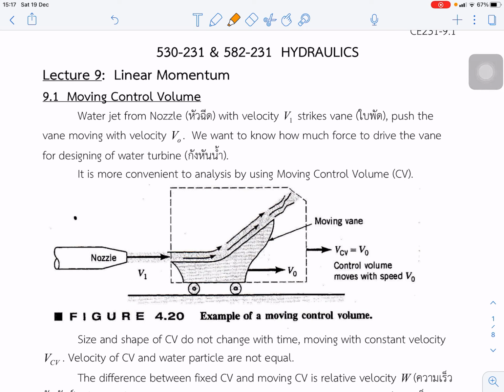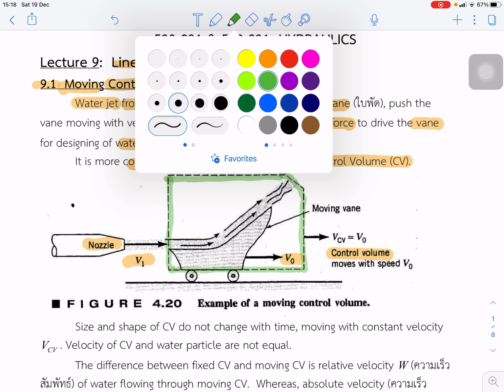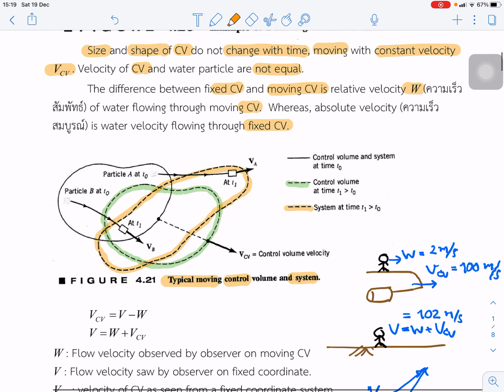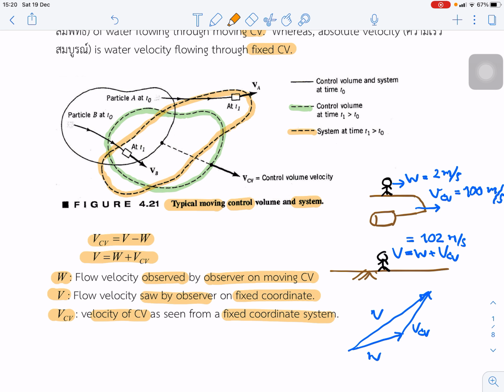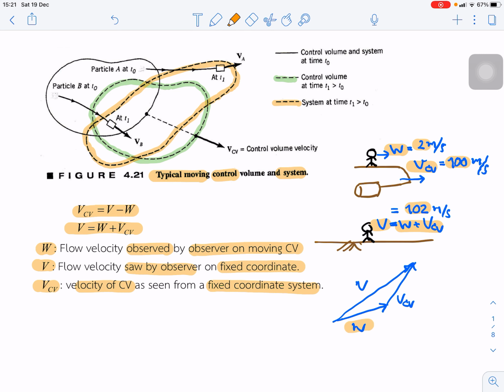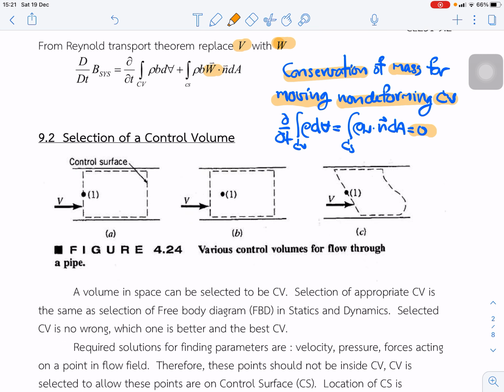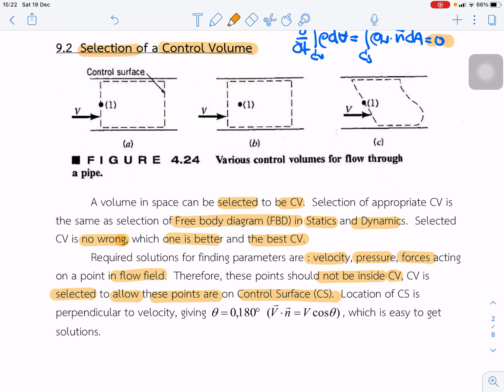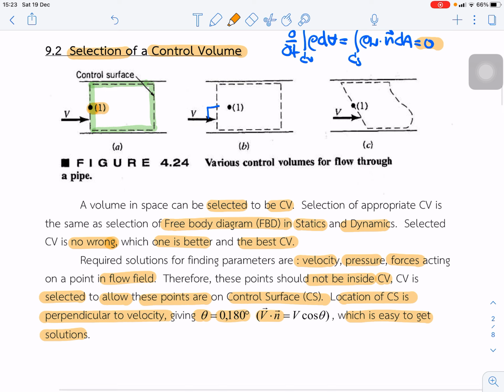Lect. 09-1 Hydraulic